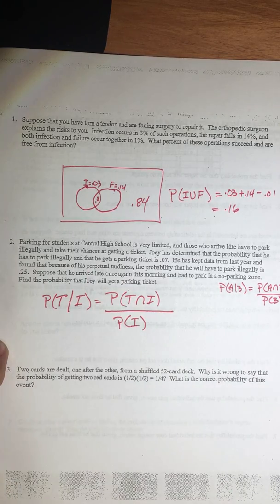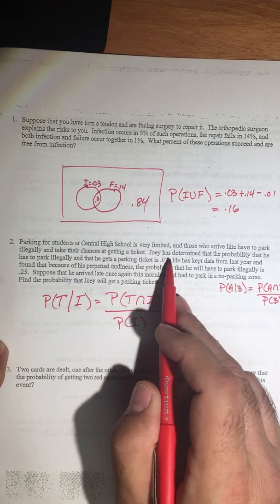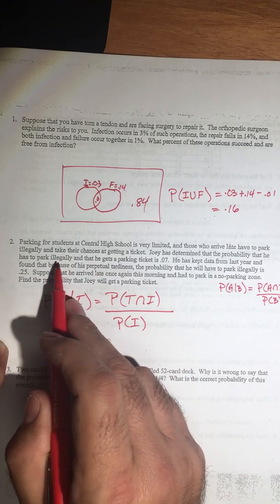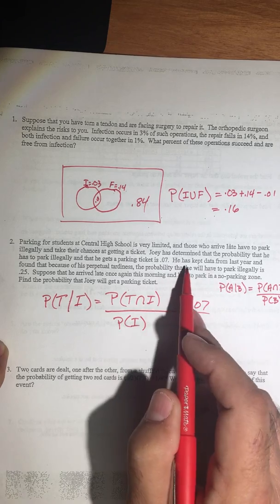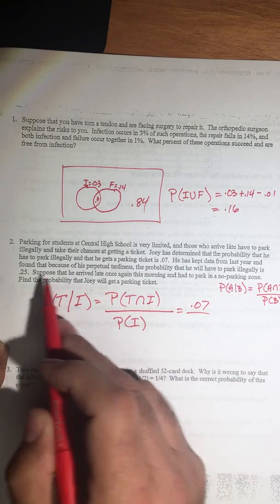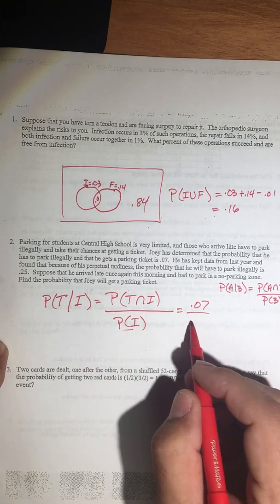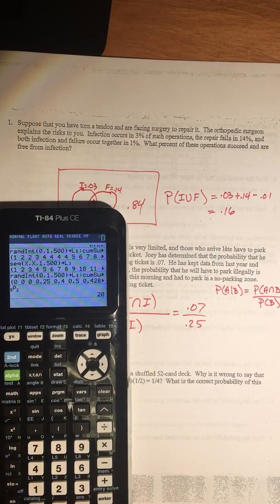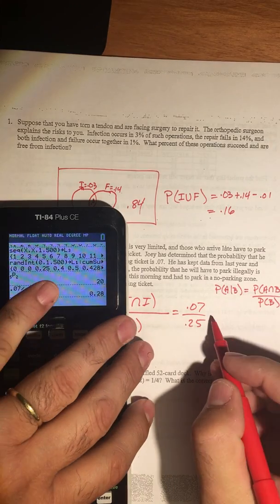Probability page 3